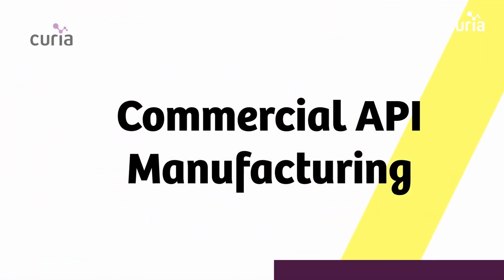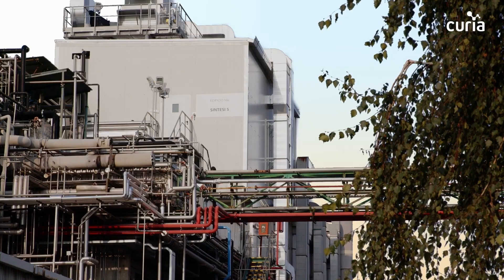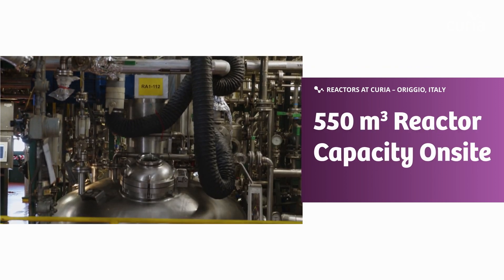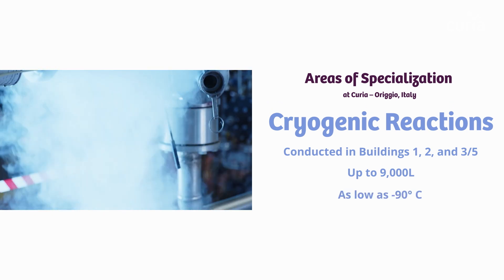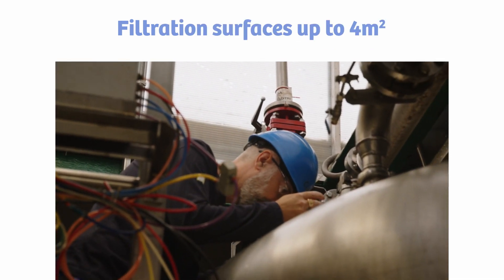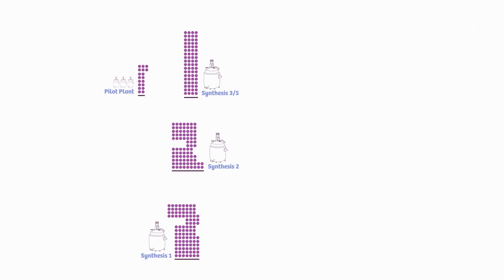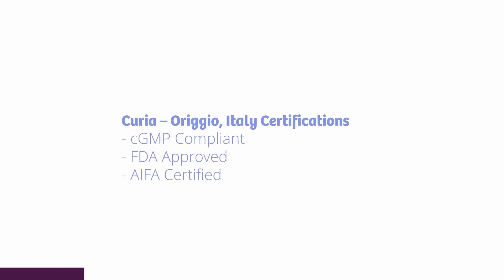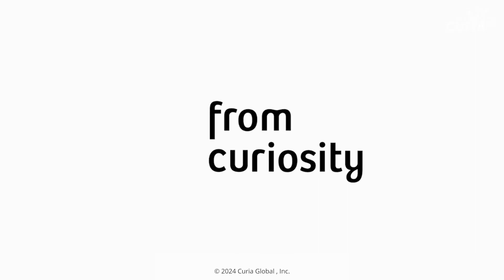API Manufacturing at Curia – Origgio, Italy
At Curia’s API manufacturing site in Origgio, Italy, we specialize in handling challenging chemistries and meeting demanding timelines. With 450,000 sq ft of production floor space, the site’s core manufacturing facilities consist of three-ton scale synthesis plants and one pilot plant. Supporting facilities include laboratories, a distillation unit, warehouses, maintenance shops, utilities, and an ecological unit. Watch to learn more!